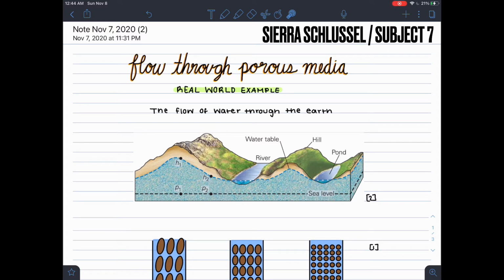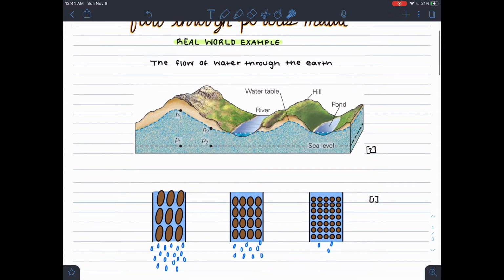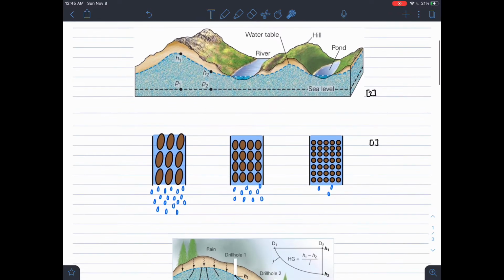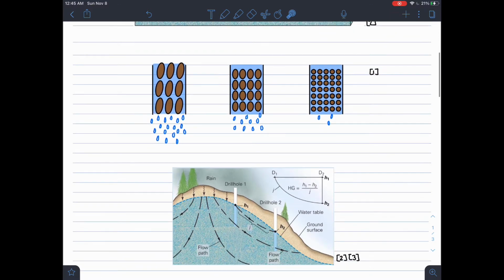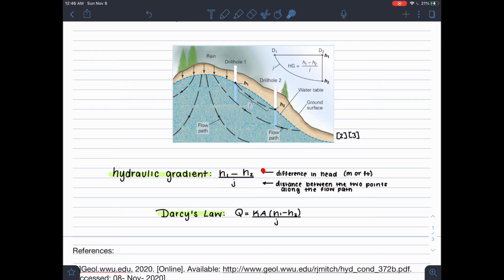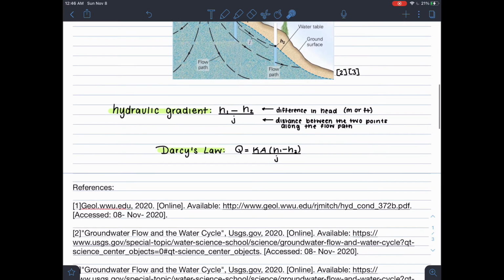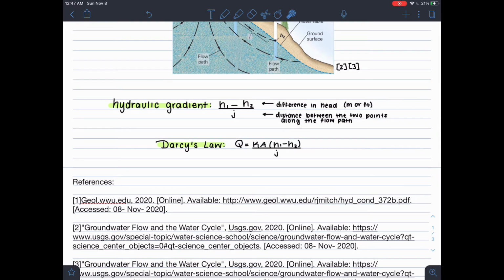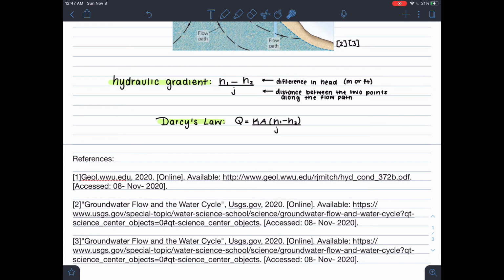Sierra Schlussel Subject 7: Flow Through Porous Media